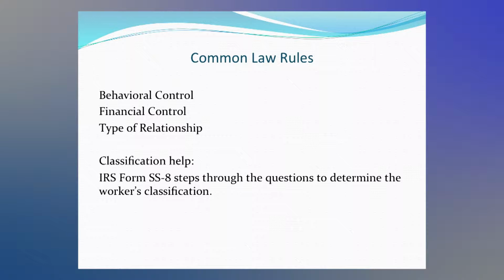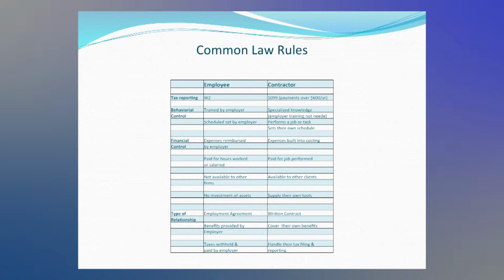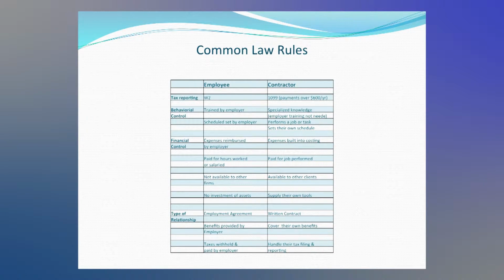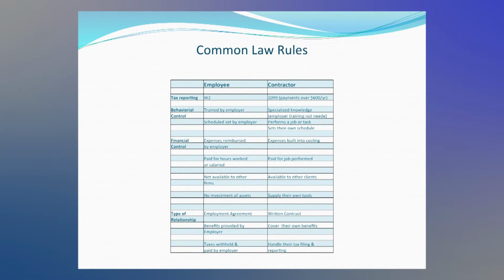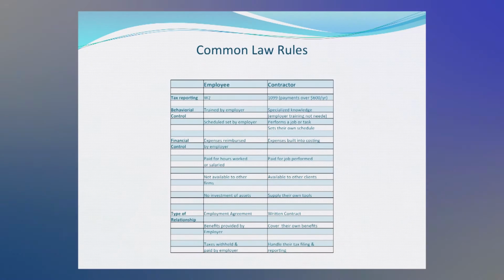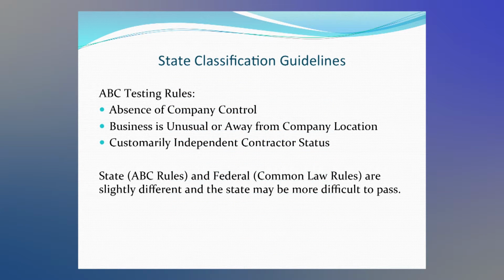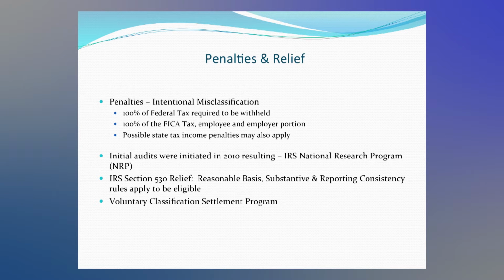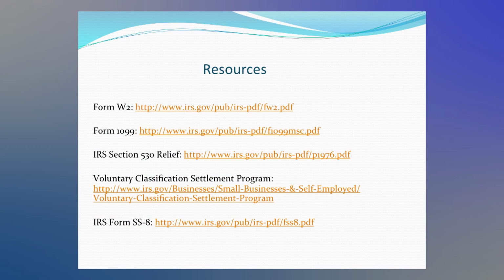Christine Colburn - Worker Classification